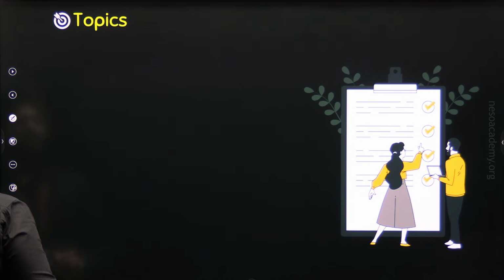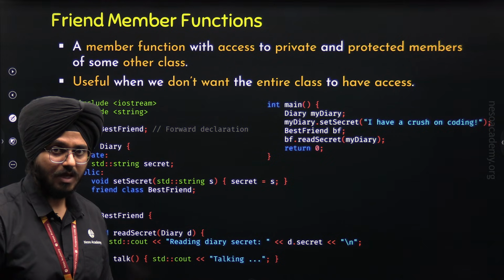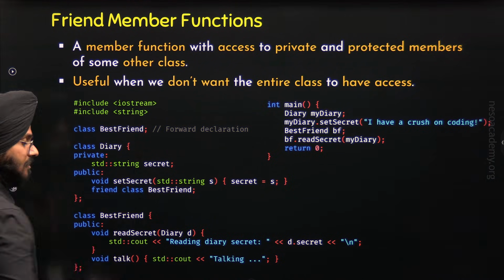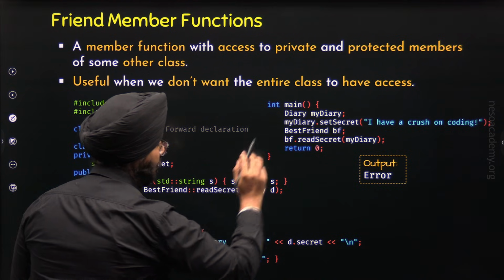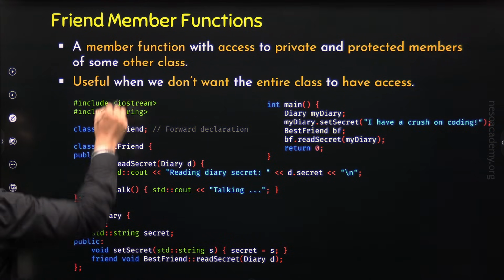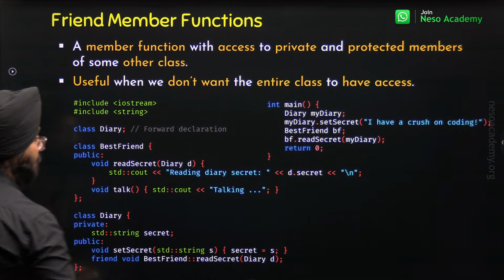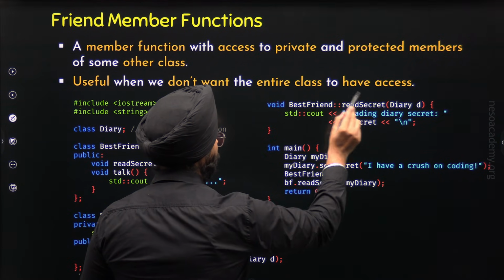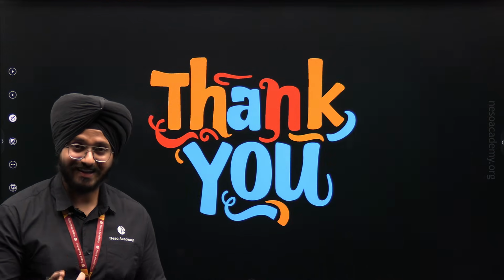Friend Member Functions in C++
C++ Programming: Friend Member Functions in C++
Topics discussed:
1. Friend Member Functions in C++
2. Friend Member Function - C++ Program
3. Use of Friend Member Function.